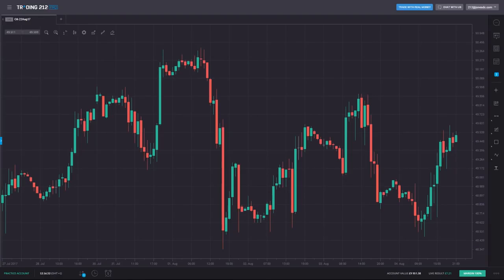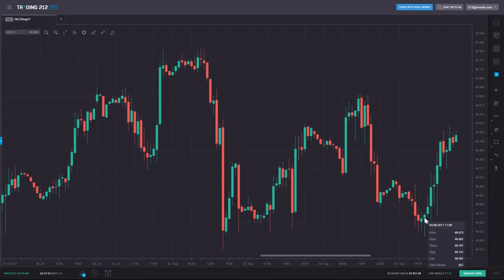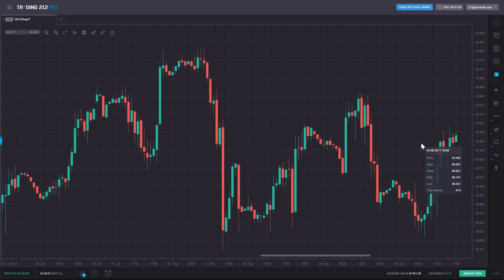3 Most Common Trading Mistakes....